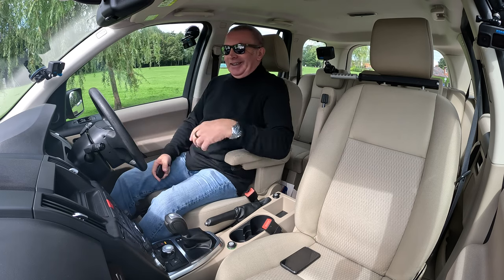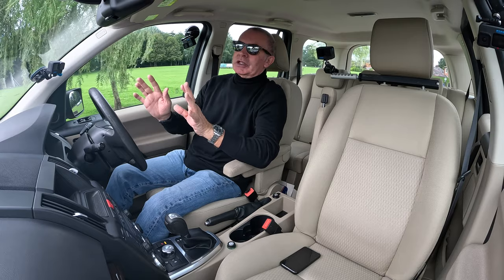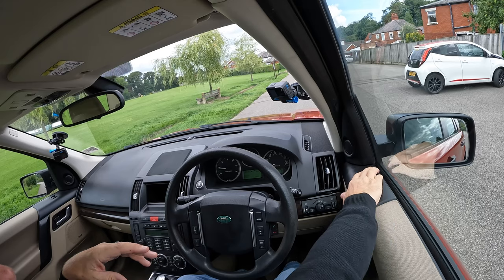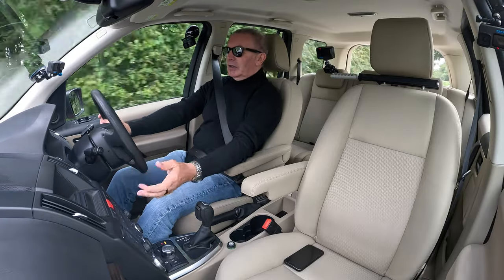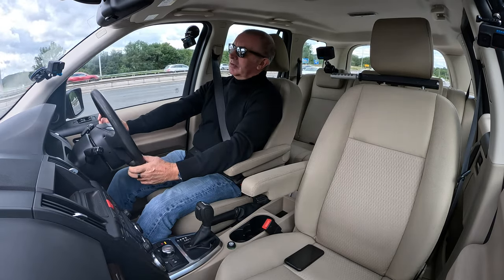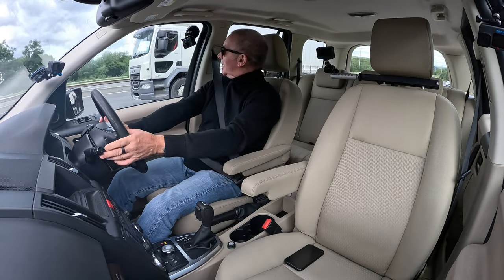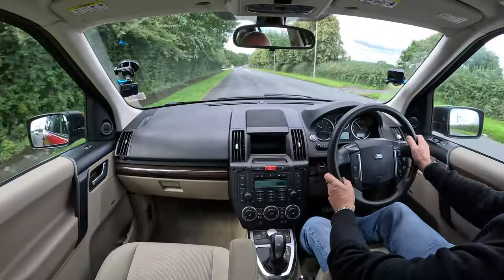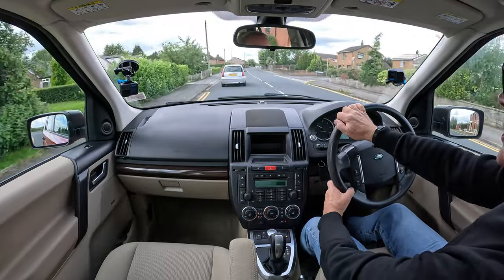2012 Land Rover Freelander 2 2 2 TD4 GS CommandShift 4WD Euro 5 5dr YG12ZRN | Review and Test Drive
2012 Land Rover Freelander 2 2 2 TD4 GS CommandShift 4WD Euro 5 5dr YG12ZRN | Review and Test Drive

This car has a great service history and it benefits from having  had the Cambelt and water pump changed on the 11/03/2021 at 60049, so no worries there for a few years to come, Finished in Red Metallic with Almond Cloth and 6 Spoke Alloy Wheels, The specification includes Height and Reach Adjustable Multi Function Steering Wheel, Power Folding Door Mirrors, High Pressure Headlamp Wash, Heated Seats, CD Radio with Alpine Speakers, Rear Parking Sensors and Tow Bar.

Under ideal conditions it is capable of returning up to 49.6 mpg, a 0 - 60mph time of 11.2 seconds and a top speed of 112 mph

Documented Service History:
18/03/2013 @ 04456 Miles Ripon Land Rover
18/03/2014 @ 11052 Miles Ripon Land Rover
11/03/2015 @ 19783 Miles Ripon Land Rover
15/03/2016 @ 28113 Miles Ripon Land Rover
06/04/2017 @ 34008 Miles Ripon Land Rover
28/03/2019 @ 46055 Miles David Spirett Motor Engineers
14/04/2020 @ 53940 Miles David Spirett Motor Engineers
11/03/2021 @ 60049 Miles Green Oval garage ( inc timing belt & water pump )
24/03/2022 @ 66184 Miles Green Oval Garage

First Registered 19th March, 2012
Mileage 70,695 miles
Transmission Automatic
Fuel Diesel
Number of Keys 2
Colour Red
MOT Expires 23rd March, 2024
Tax Band I
Doors 5
Seats 5
Interior Almond Cloth with Heated Front Seats

Performance
Top Speed 112 mph
0-62 mph 11.2 secs
Cylinders 4
Valves 16